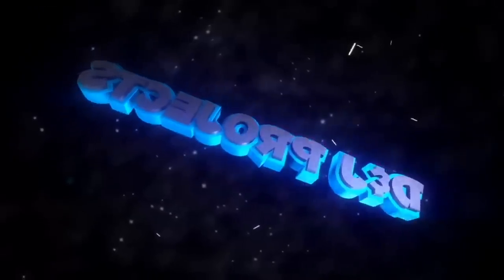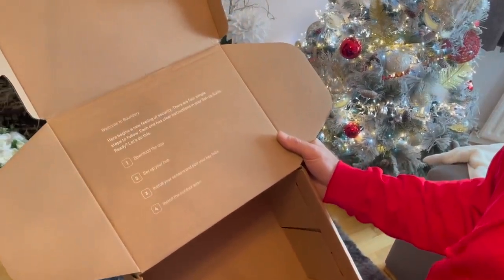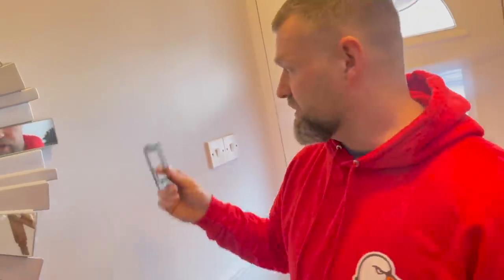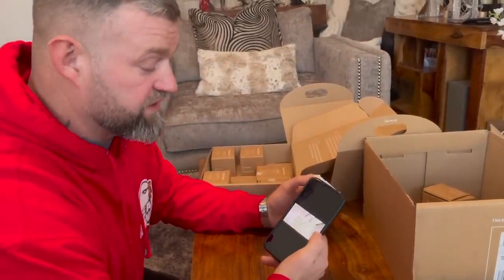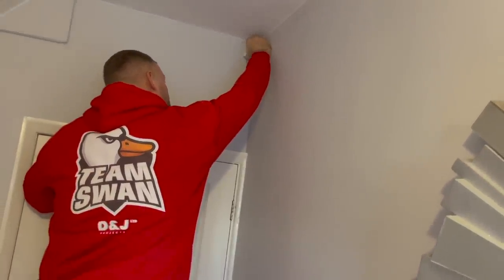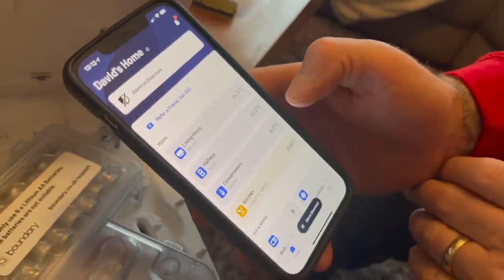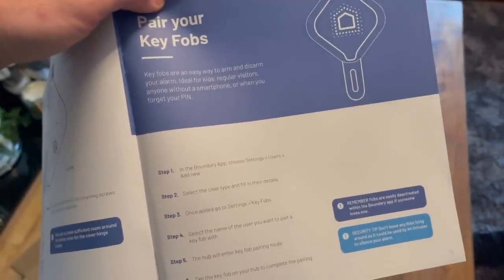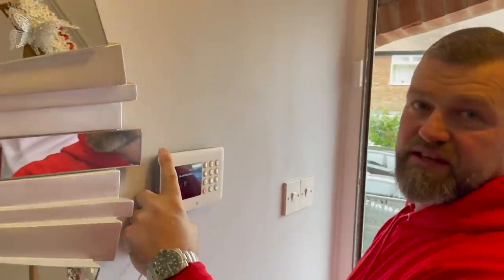THIS MAN NEEDS PROTECTION! - Boundary Security System Install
So then guys, in todays video we are finally giving my mum and dad the protection they deserve! & We are doing that by using the awesome Boundary Security System! This piece of kit is actually awesome and as simple as it gets when it comes to a DIY install.

I believe it took us less than 1 hour for the full process, and that is 'Not Too Shabby' indeed.

If this is something that you guys think you could do with, then head over to the Boundary website and join the D&J Projects team with this new system!

As always, we look forward to seeing you guys in the next one, Dave & Stevie!